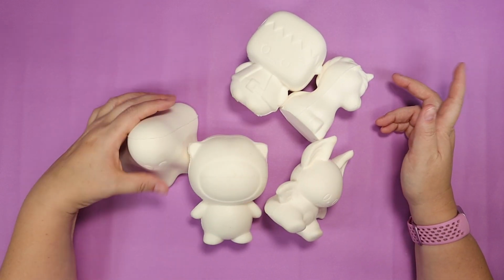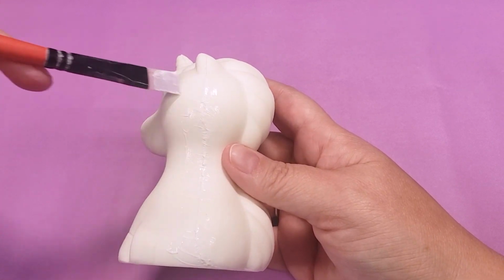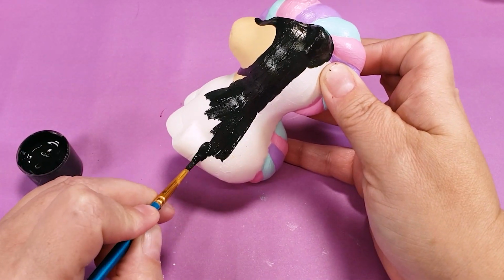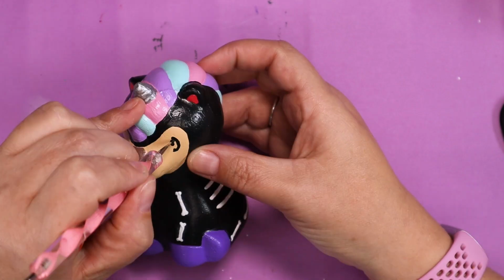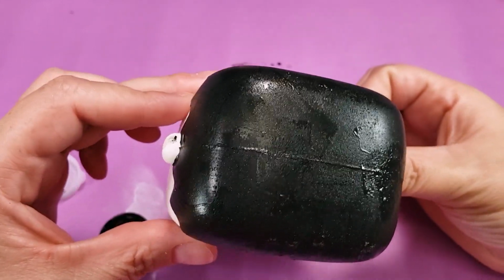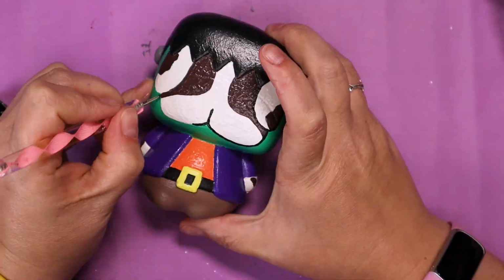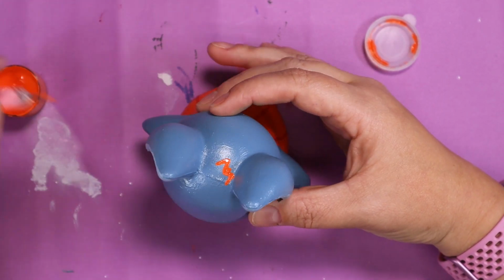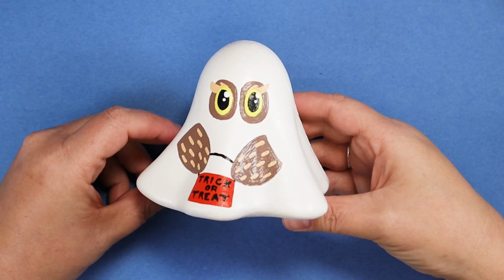Painting Squishies || HALLOWEEN SPECIAL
Hi Friends!  It's my last Halloween video for the year and I'm so excited to be decorating these spooky themed squishies.  Each squishy has it's own costume and they came out so cute!

Chapters:
00:00 Intro
00:55 Squishy Prep
01:40 Unicorn
06:16 Frankenstein
09:58 Bat
11:48 Ghost
13:29 Outro

Items Used:
Squishies
Sand Paper
Tulip Slick Paint
Tulip Matte Paint
Brush On Fabric Paint